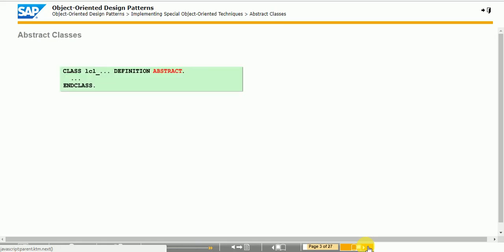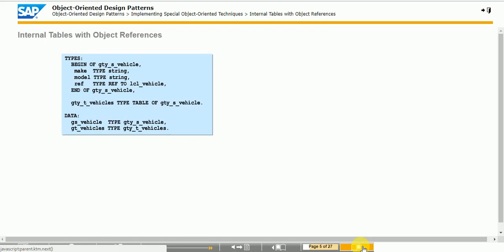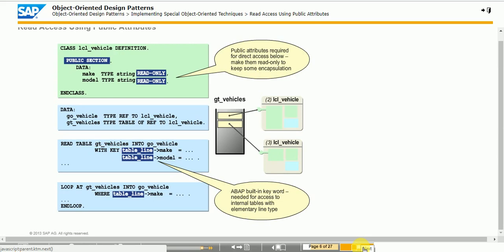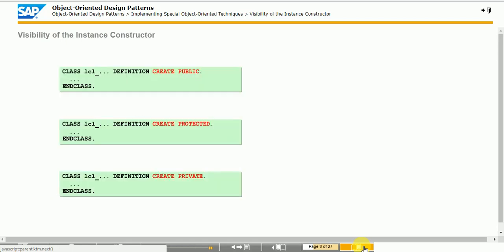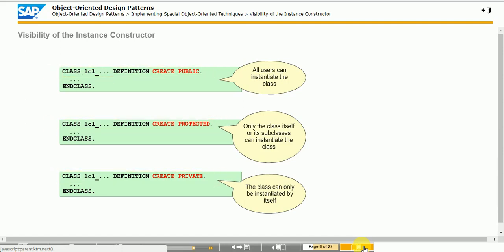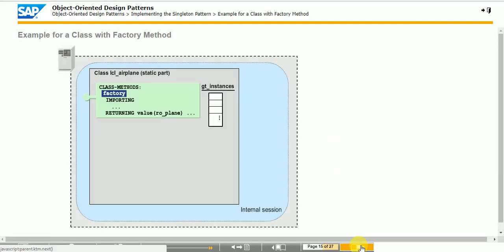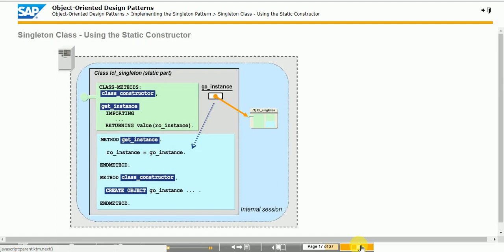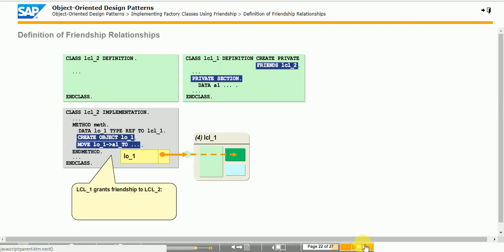SAP ABAP Training Video Series || Object-Oriented Design Patterns TAW 12 (Unit 8)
SAP ABAP Tutorial on Implementing Special Object-Oriented Techniques
Implementing the Singleton Pattern
Implementing Factory Classes Using Friendship